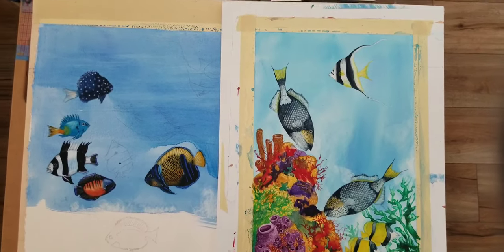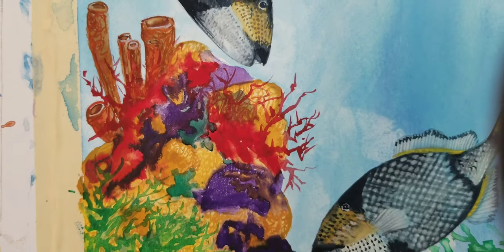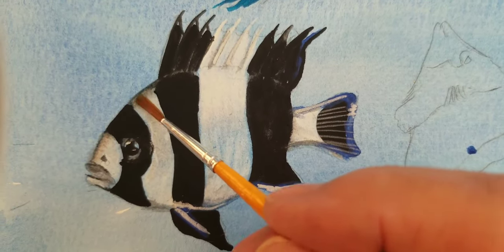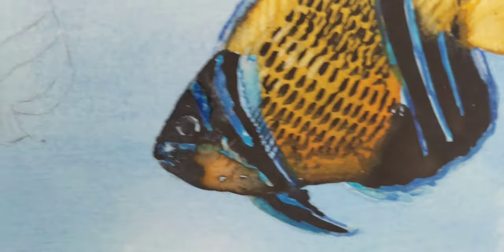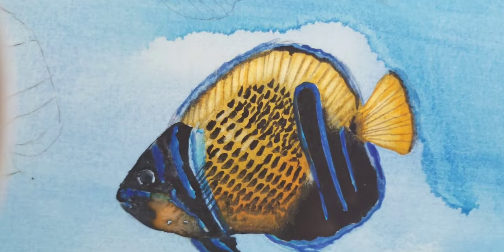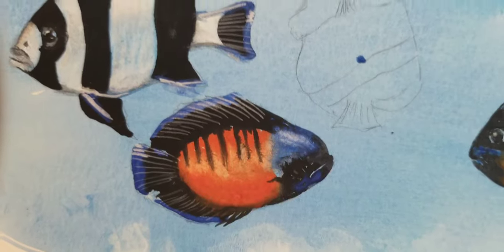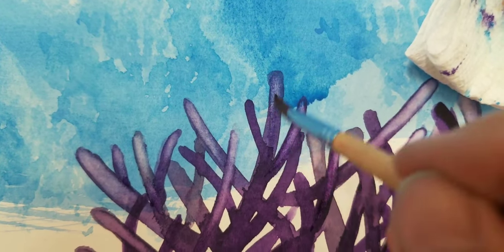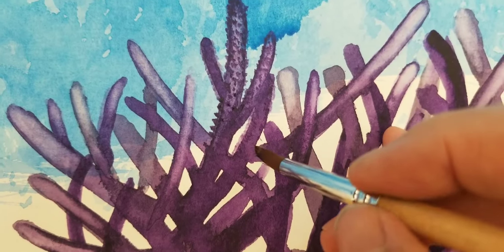Watercolors techniques/NHM/Scientific lllustration/Nevets design/Tutorial/Fish/Coral